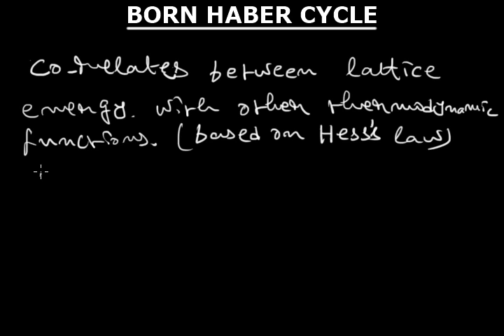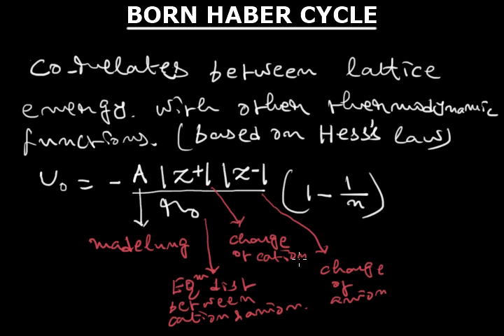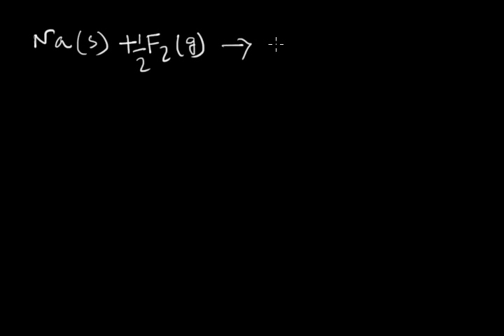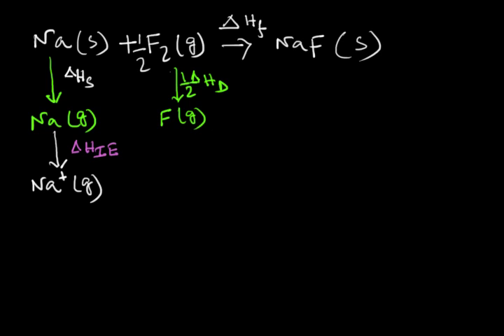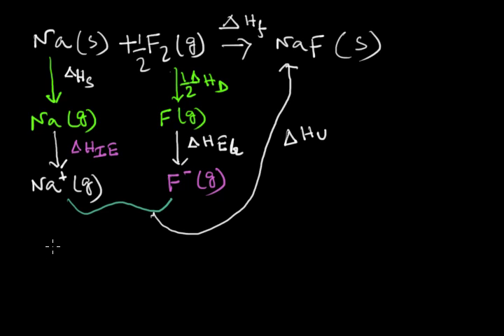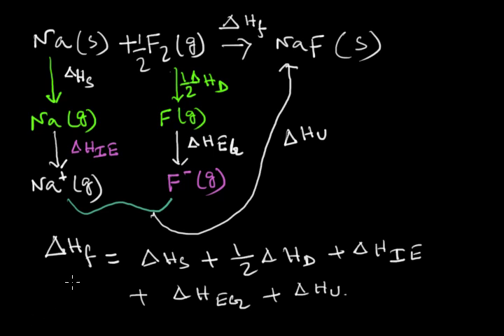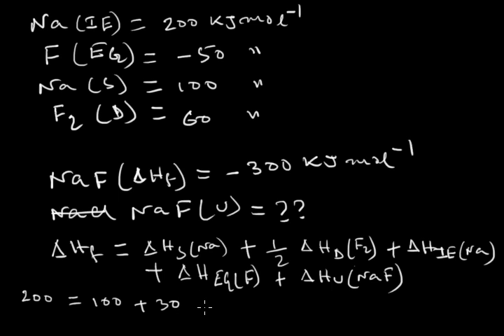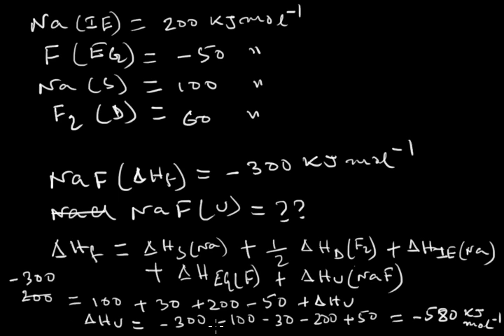Born haber cycle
Definition of Born haber cycle with examples.